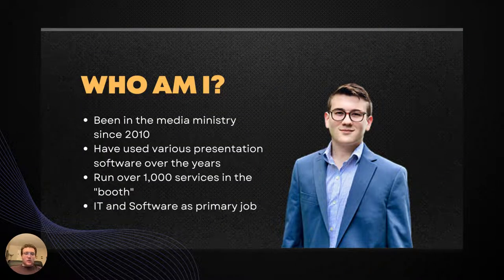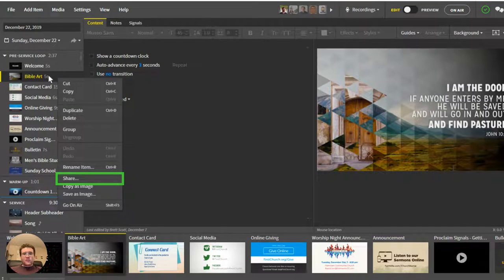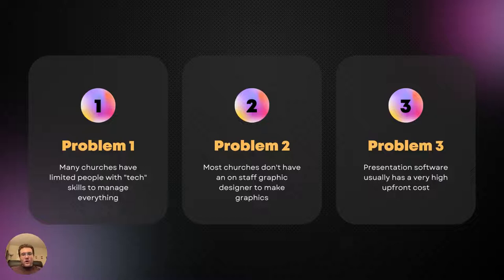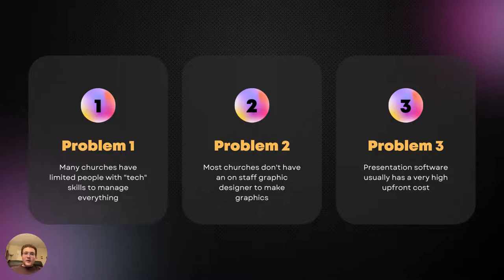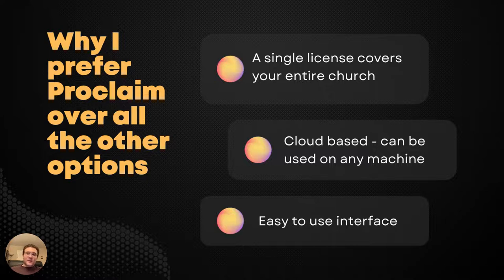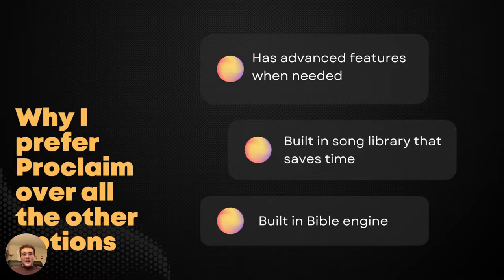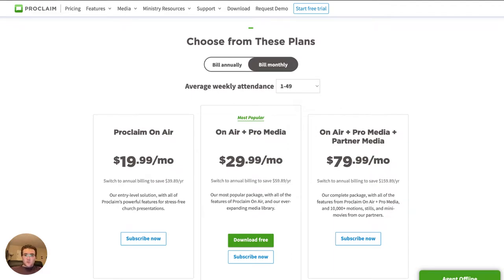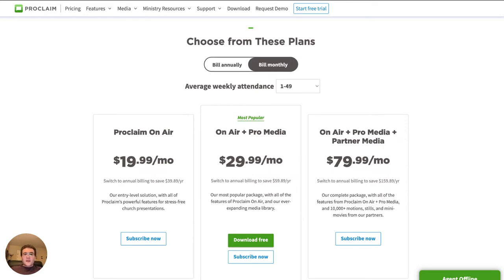Why Faithlife Proclaim is the Best Church Presentation Software in 2023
In this video, I explain why Faithlife Proclaim is my preferred choice of church presentation software over all the other options (which I have tried throughout the years).

Ultimately, you will want to try this for yourself which you can do absolutely free.